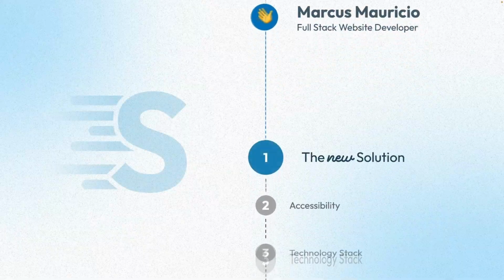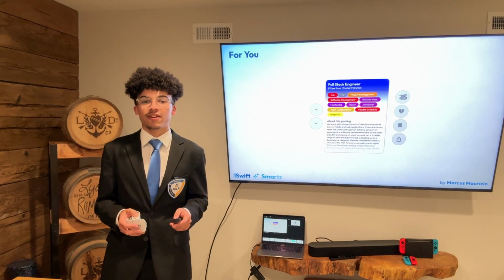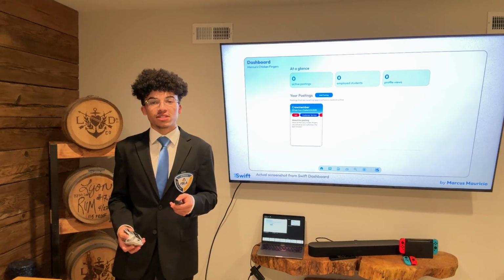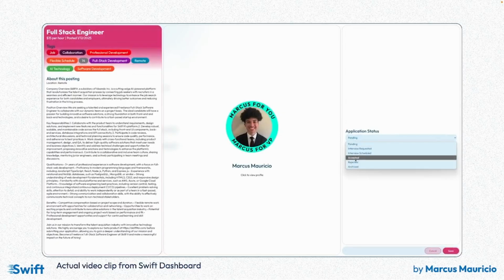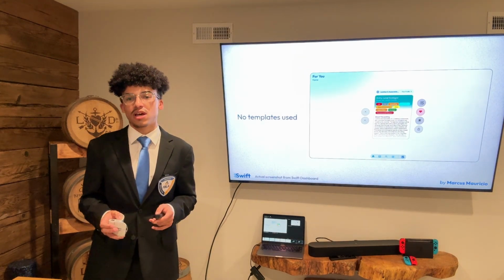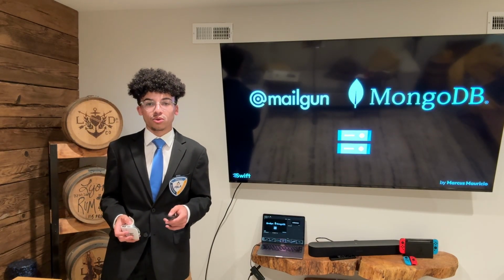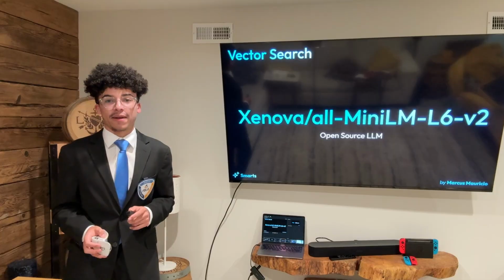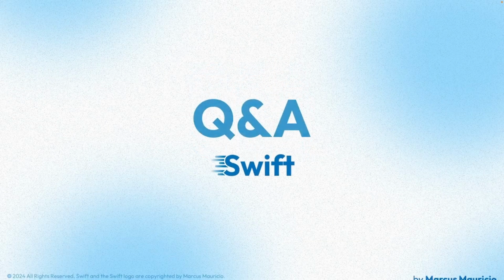Swift | 5th Place States | FBLA Website Coding & Development Presentation | 24-25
State: Maryland

Meet Swift, my 2025 FBLA Website Coding & Development project, and the new way for Crofton High School students to find Jobs, Seasonal Jobs, Internships, Volunteer Opportunities. Swift contains helpful new features to help students find the right postings faster.

Originally presented: February 7th, 2025
Recorded & Edited: September 20th, 2025

Why the delay between states and the publishing of this presentation?
Ever since regionals, I had the full intention of turning Swift into a real nonprofit that could assist students with finding opportunities. I was originally planning to publish this presentation and my nationals presentation directly after nationals, but I realized that it would reveal too much information about Swift, so I decided to wait.

After nationals, I worked during the summer with a SCORE mentor to discuss turning Swift into a non profit. We found that Swift had a chicken and egg problem, and for the rest of the summer, I worked on creating new concepts to address the issue.

I've now realized that the project is no longer feasible for me as I've struggled to find a solution for its chicken and egg problem, and with school starting, I also do not have time to continue working on it. It is unfortunate that I have come to the decision to cancel the project, and thus post this presentation.

I am so proud of everything that I have learned and accomplished from Swift, and I can't wait to start the next chapter.